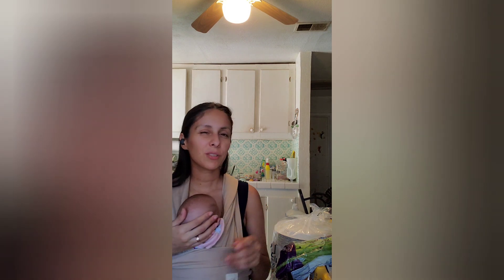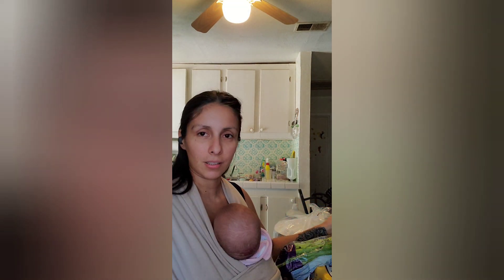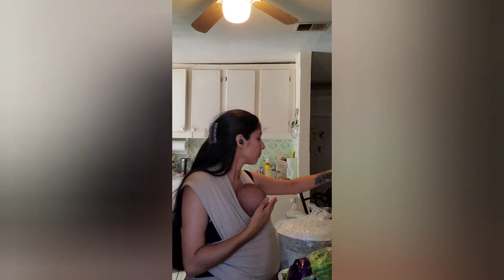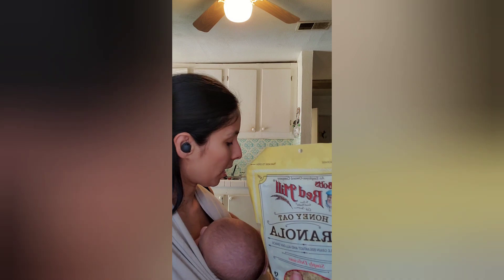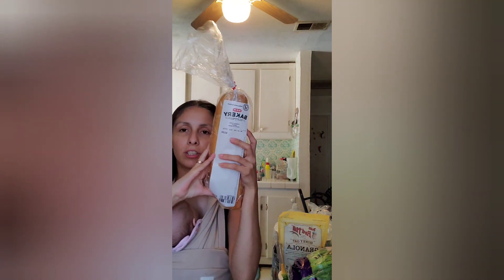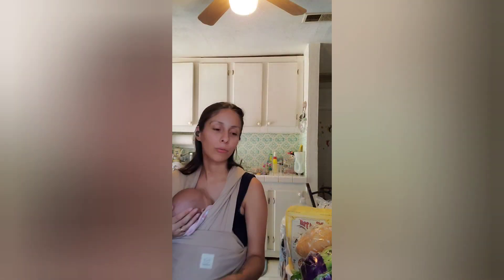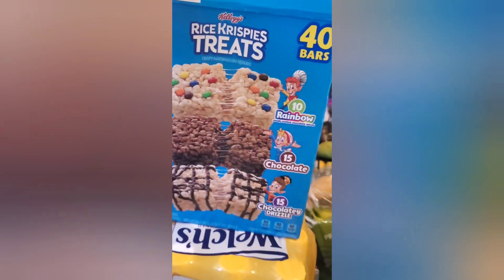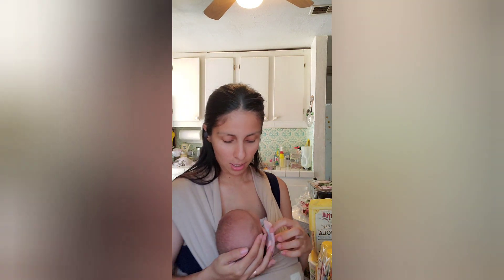Sam's club and HEB grocery haul pick up.